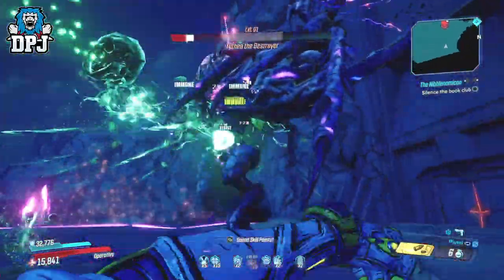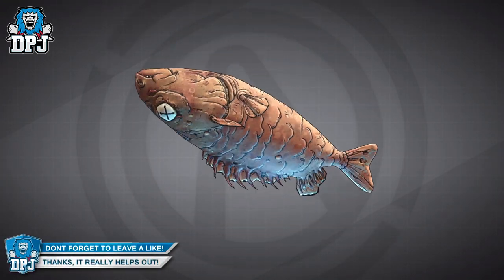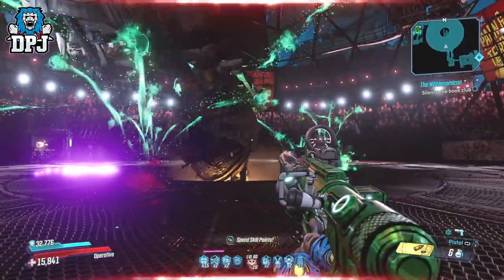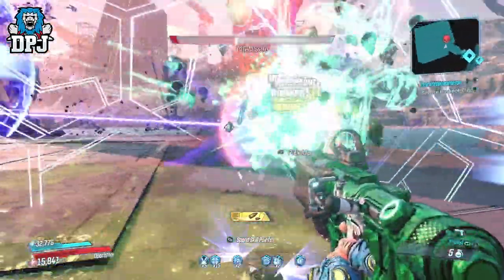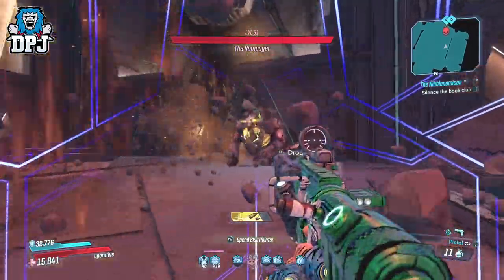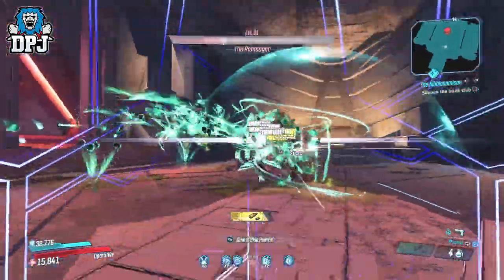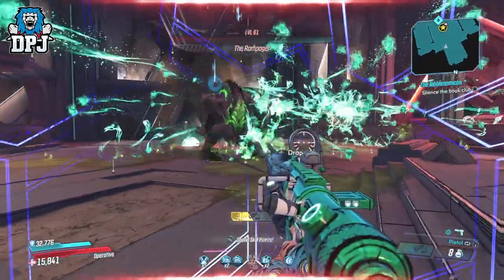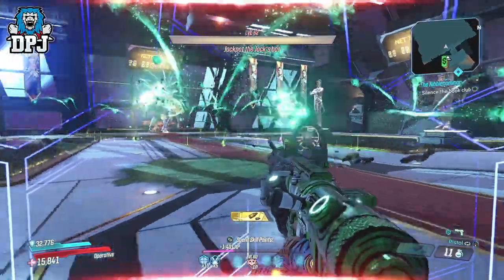Borderlands 3 - BEST BOSS FARMING GRENADE - This Ignores Immune Stages - Easy Boss Farming Legendary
Borderlands 3 Grenade that ignores immune boss stages making for the perfect farming weapon.